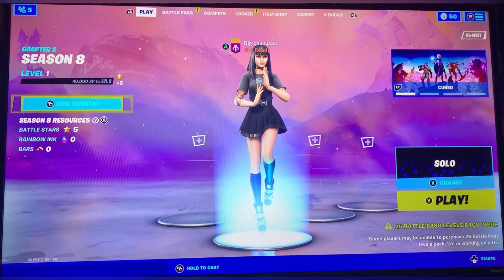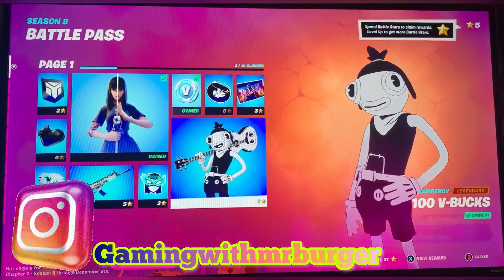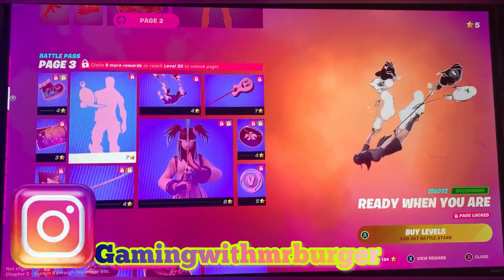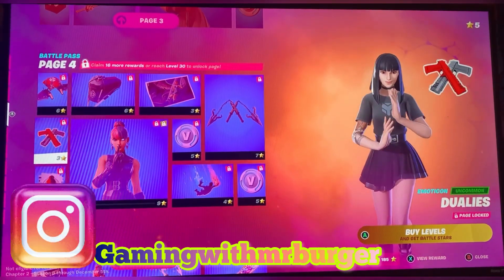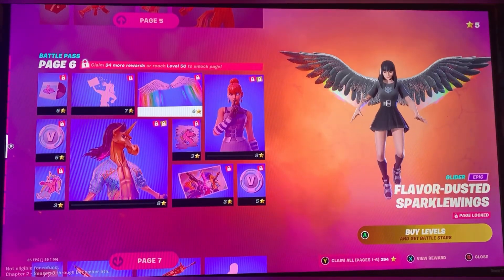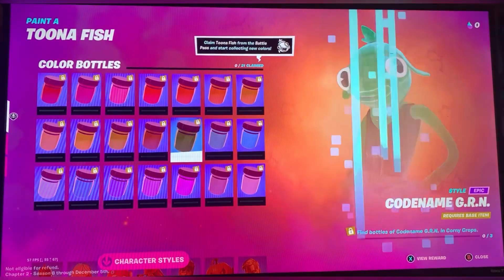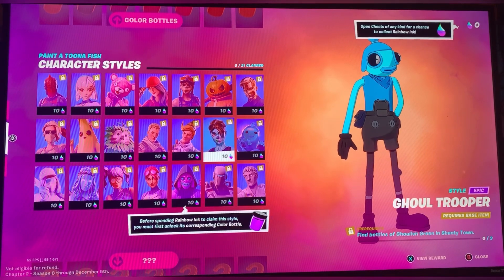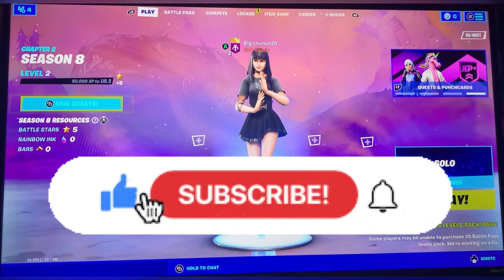Reviewing the fortnite chapter 2 season 8 battle pass!!!